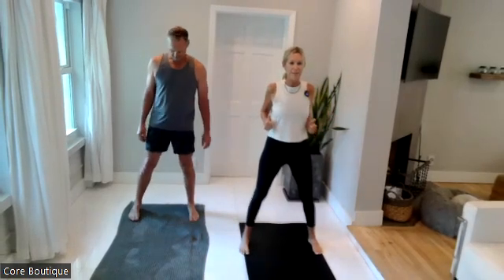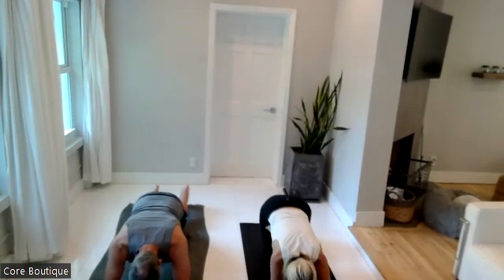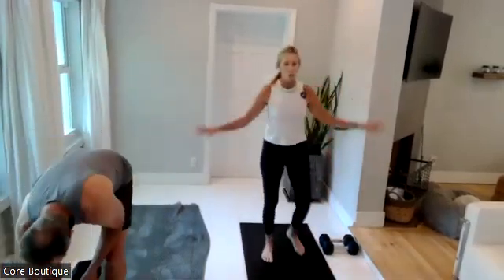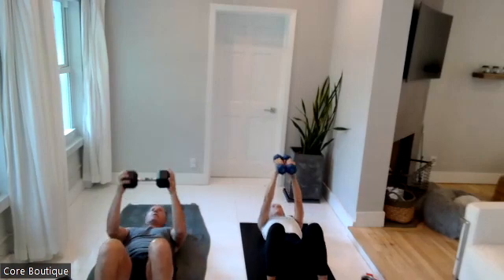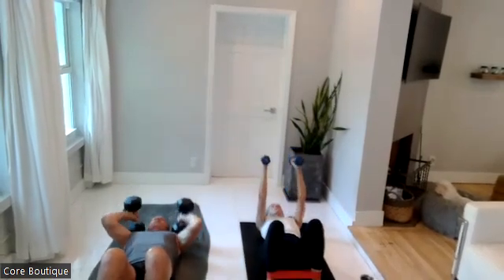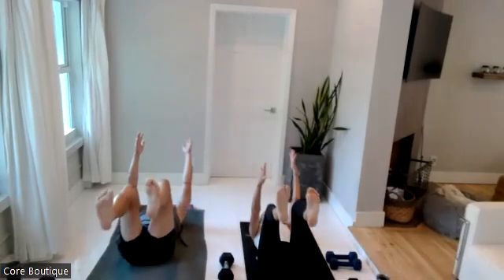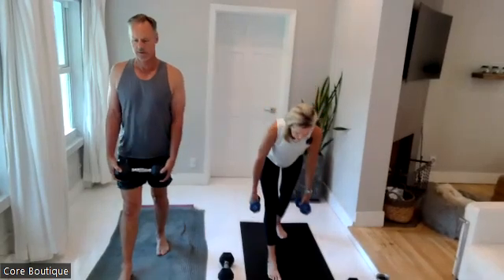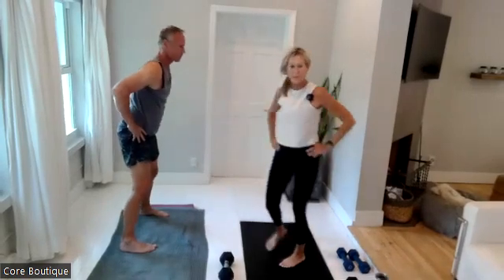KOGA 04/22/23 video1541762500